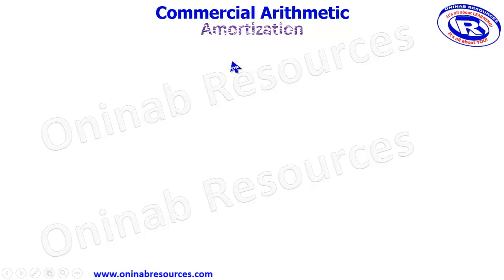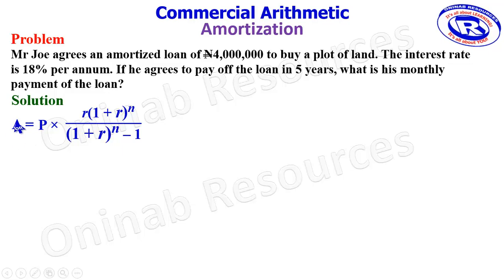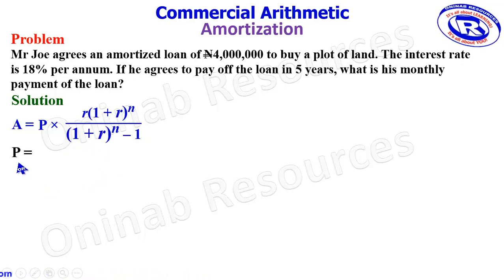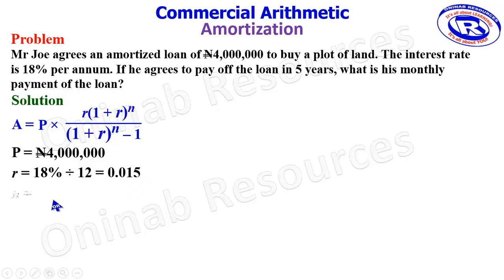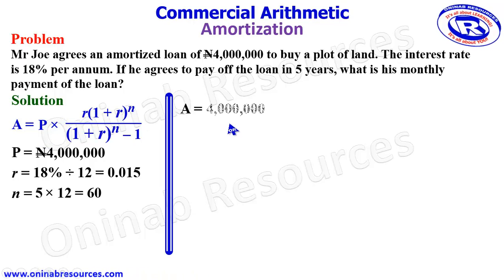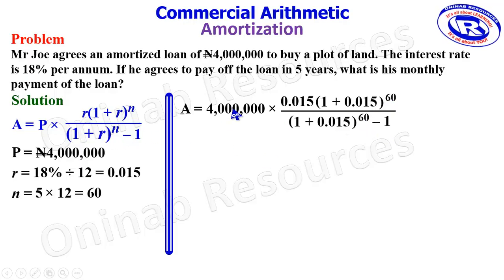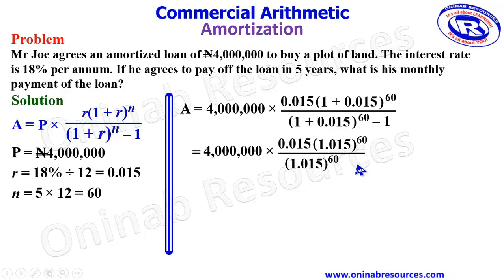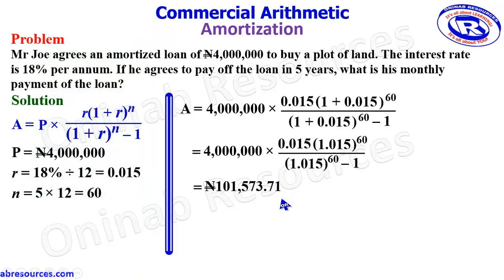Calculating Amortization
The video explains how to calculate amortization.